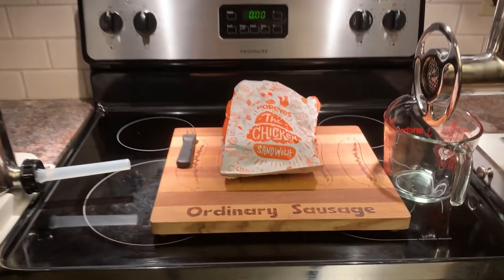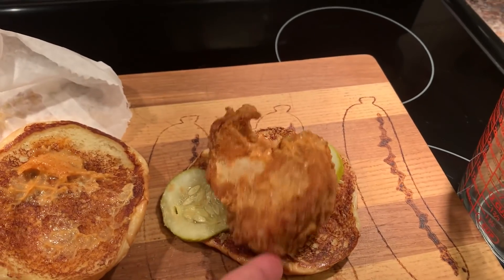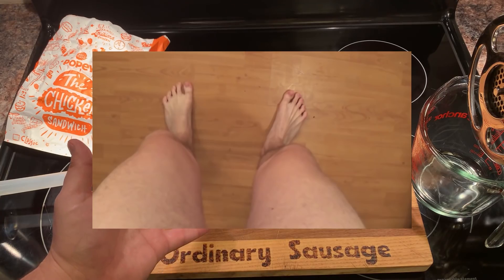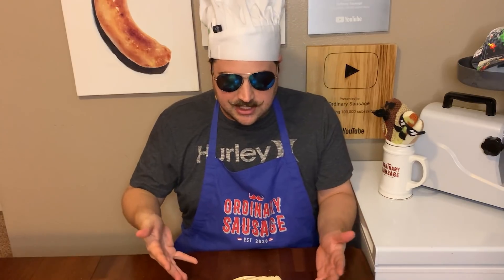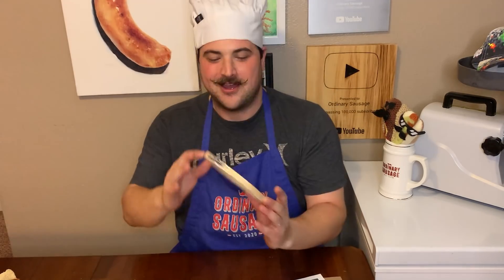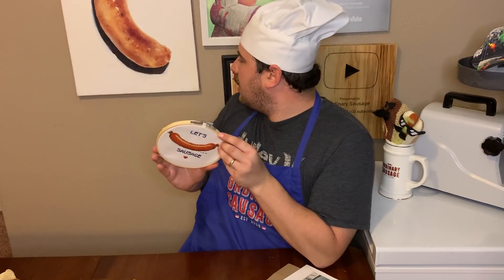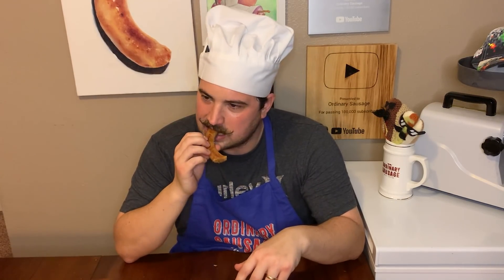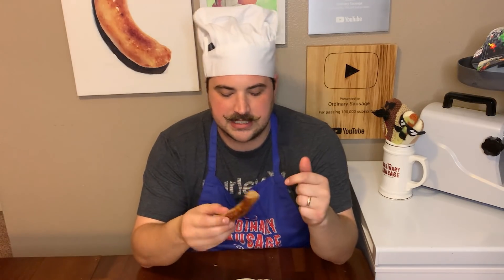Popeyes Spicy Chicken Sandwich Sausage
You know you always wanted to see a spicy chicken sandwich turned into a sausage. Don't even lie.